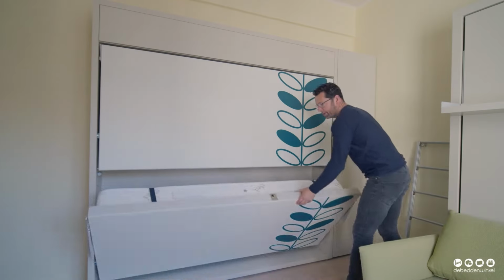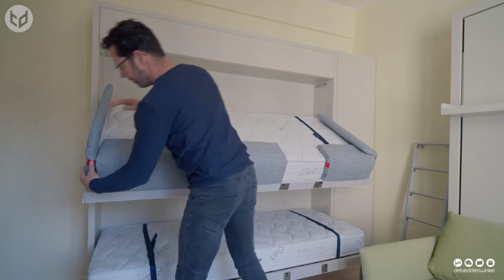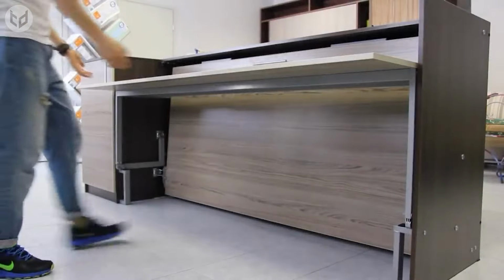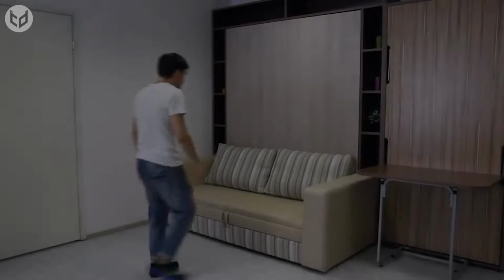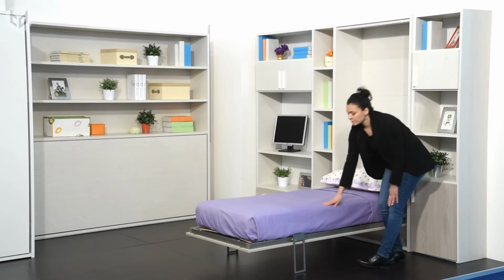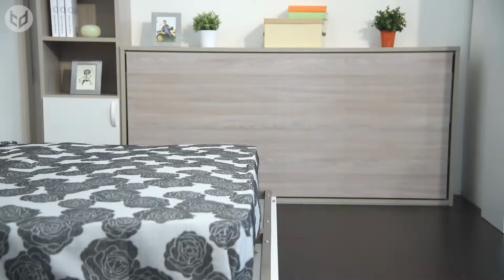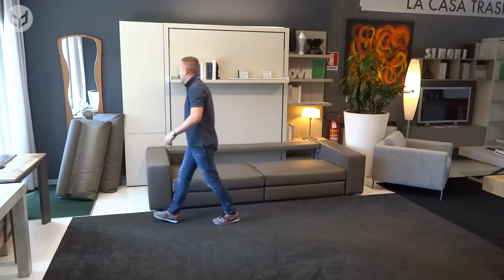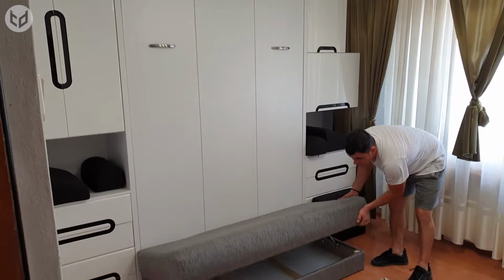INCREDIBLE Space Saving Furniture - Murphy Bed Ideas ➤ 8 !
Hello, There’s nothing wrong with a little customization in your own house. But saving space is also an important aspect. And what better way to do that than with foldable furniture? There are a lot of options in the market. One is bound to get overwhelmed, so here are a few to help you get started!

Let's take a look at at INCREDIBLE Space Saving Furniture - Murphy Bed Ideas 8!

➤ Clei Kali Duo Stapelbed, Clei Nuovoliola, Linea Wall Bed and Folding Bed Bali

➤ Convertible Single Bed, Foldaway Double Bed and Foldaway Bed With Sofa

➤ Penelope 2 Sofa Retractable Bed, Oslo Foldaway Bed and Tango Foldaway Bed

If you find any of your copyrighted material in this video, please leave us a message.